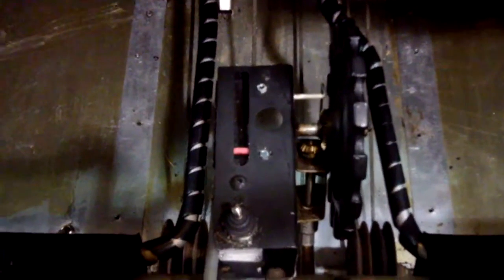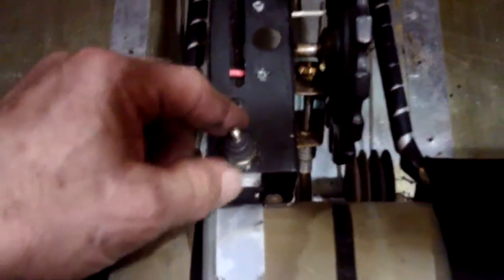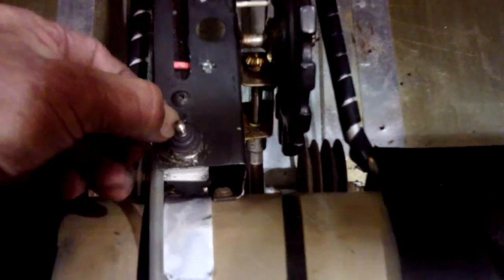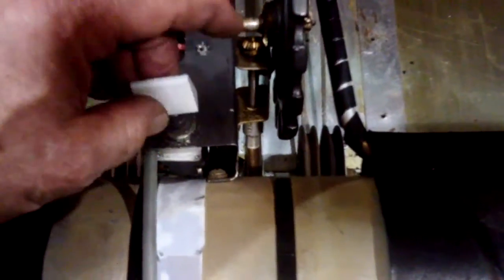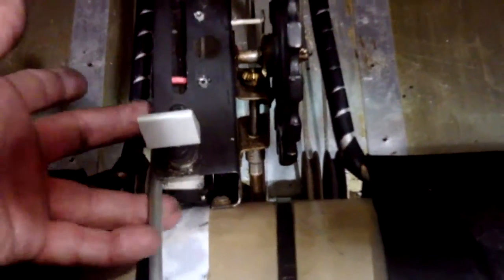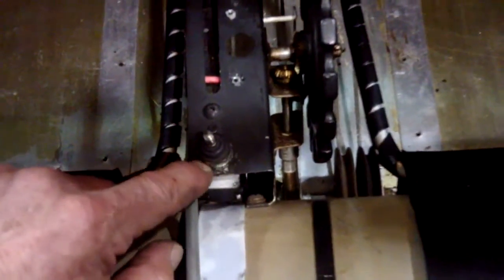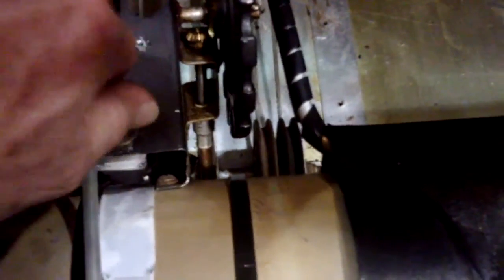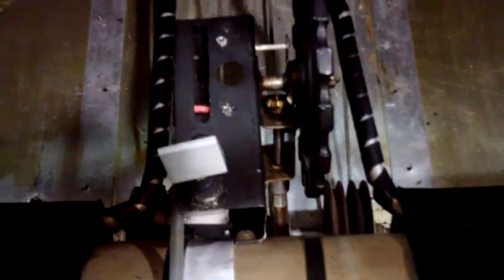Grumman Flap Switch - Grumman Style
Grumman Flap Switch  - Grumman Style:  Grumman flap switch issues and proper assembly.